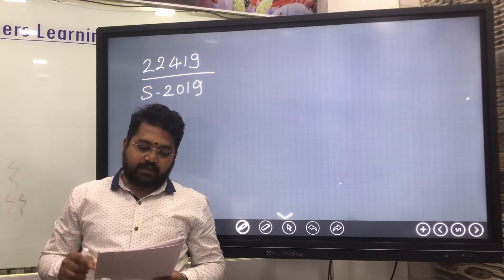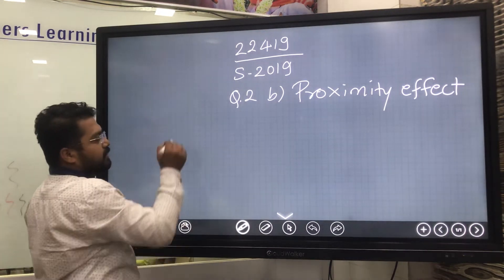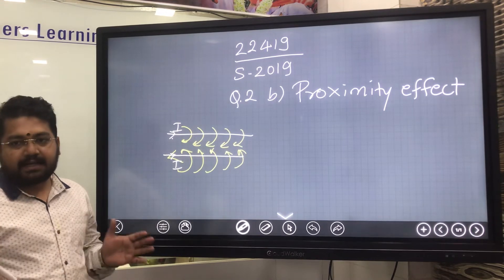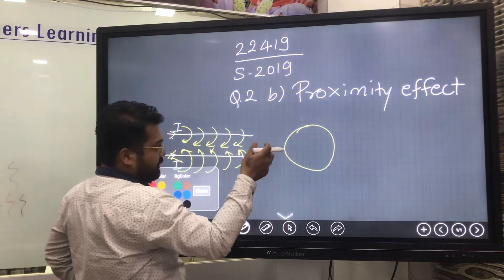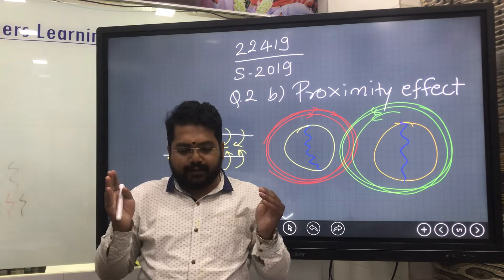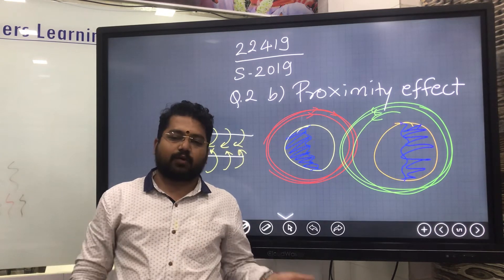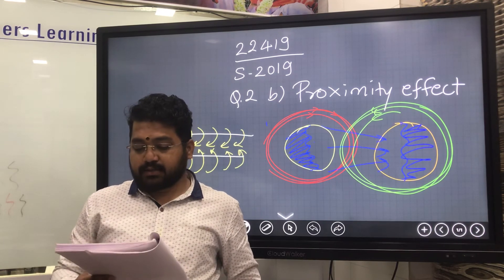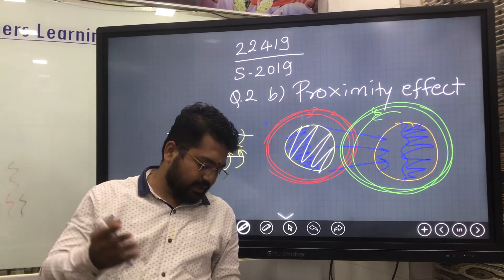MSBTE subject code 22419 | summer 2019 Q.2 b